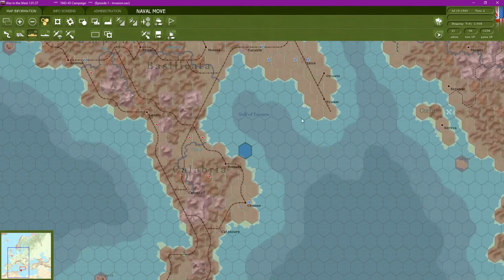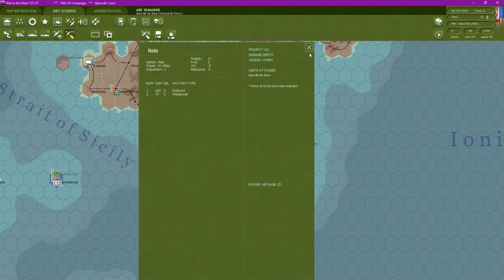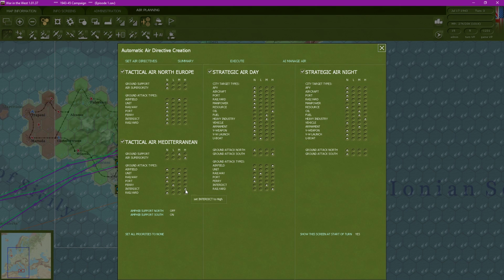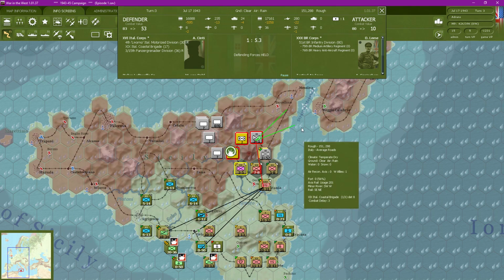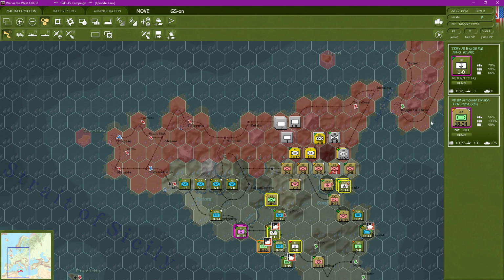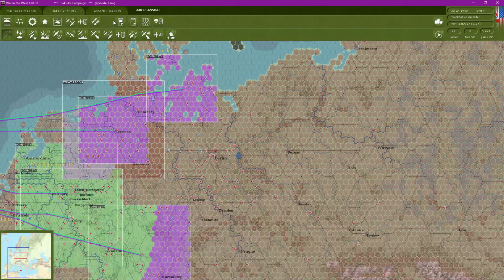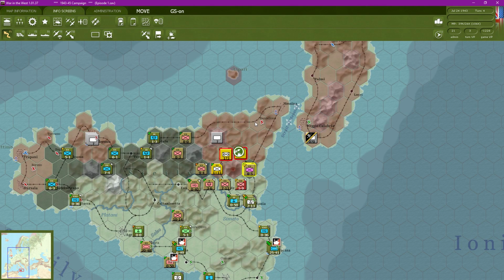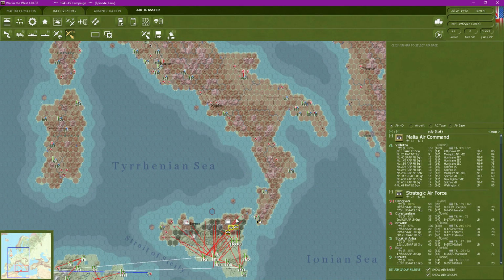Gary Grigsby's War in the West - The Honesty Of Force - Episode 2 - Advancing Unto Messina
Welcome.

This series is intended to replace the War In The East Series " Dies Irae " - Which will be coming to an end in time, either through Final Victory or a vote on whether to continue or not.

So onto this episode.

Q.1 - What is the point of this preface?.

A.1 - I will over the course of potentially 2 or more Preface video's be introducing the Mechanics Of War In The West as well as talking about objectives and how we will carry them out, bear in mind i am no expert.

Q.2 - Will War In The East Continue ?

A.2 - Yes Dies Irae will contine for the immediate future, thoe as the campaign is more or less " won " i am finding it hard to bring up the enthusiasm to continue kicking a dead horse, so i believe i may hold a vote in the future as to what will happen regarding that series.

Q.3 - I have further Questions !.